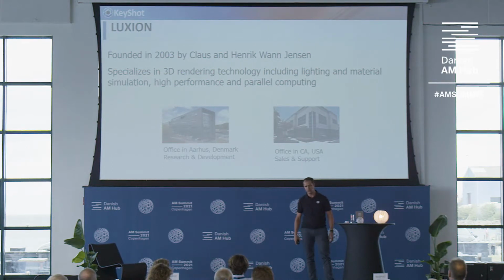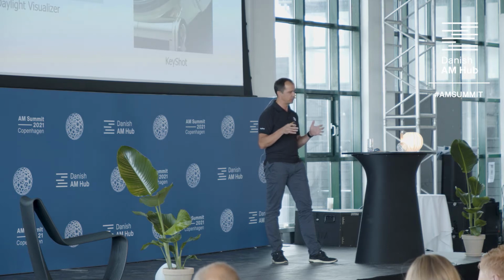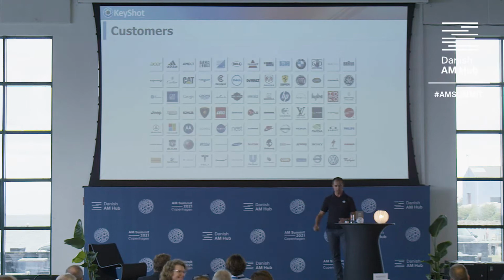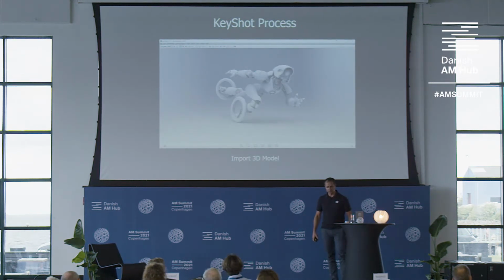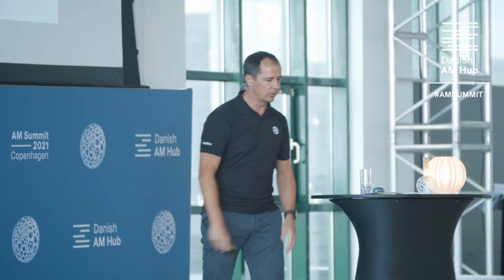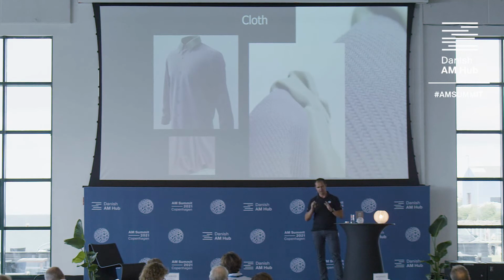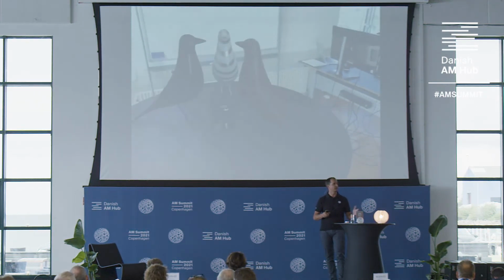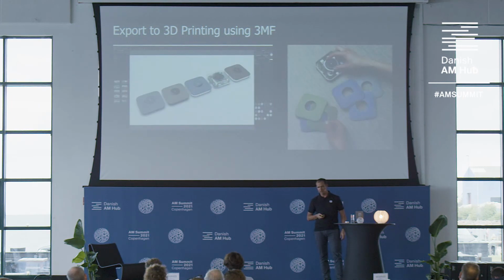AM Summit 2021 talks: Claus Wann Jensen - Founder and CEO, Luxion